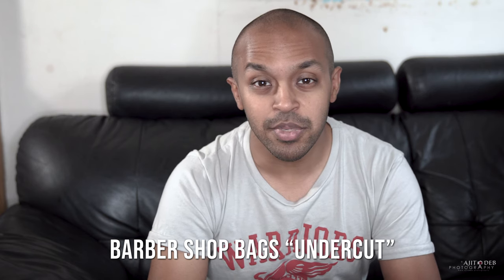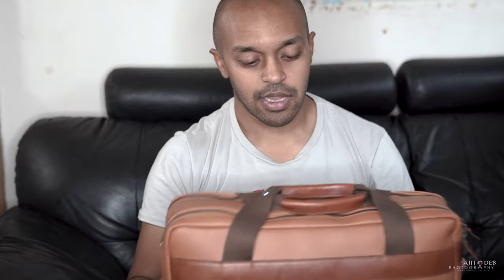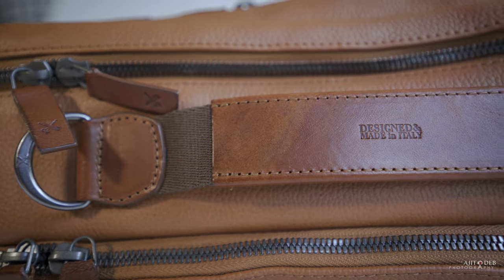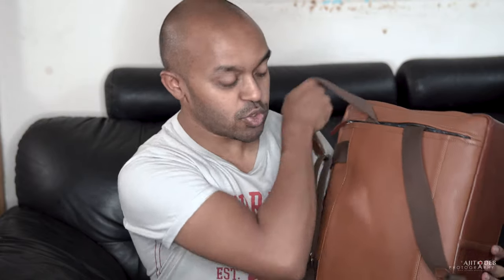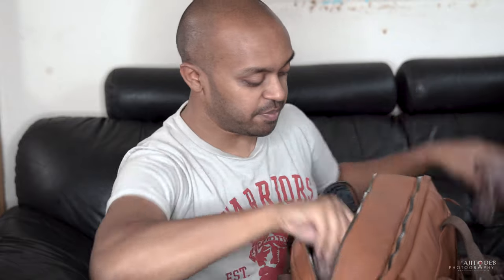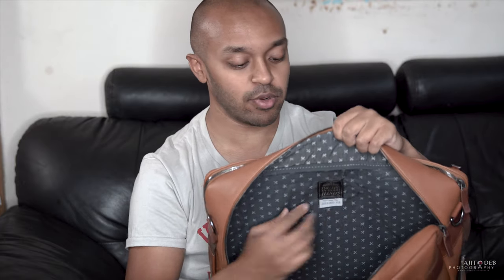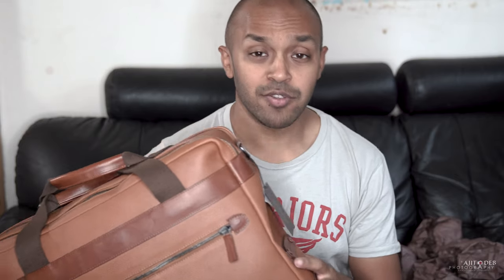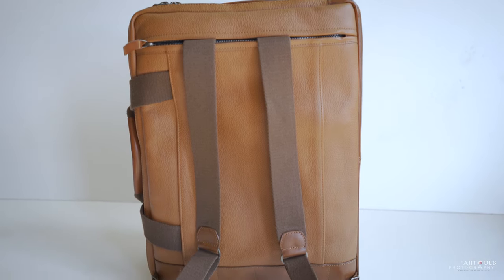Barber Shop Bags "Undercut" Convertible Camera Bag - REAL WORLD First Impression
A mini review from my first impression of the Barber Shop Bags "Undercut" Camera Bag. If you are considering purchasing this premium leather bag, watch this video to see how it looks!

A lovely looking and feeling, and well made bag it is. Any questions about this bag, please leave them in the comments section and I will get back to you ASAP.

VIDEO MADE USING:
* Sony A7RII
* Sony 24-70mm f2.8 G Master
* Pixapro Pica240 Ringlight
* Rode VideoMic Pro